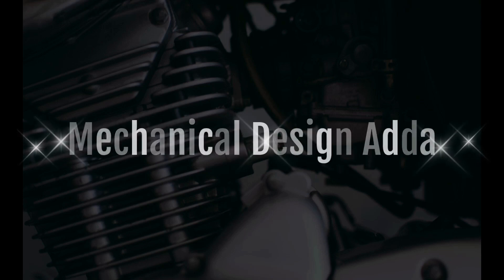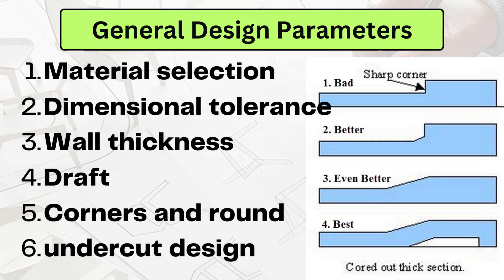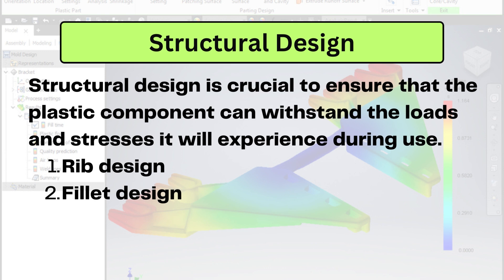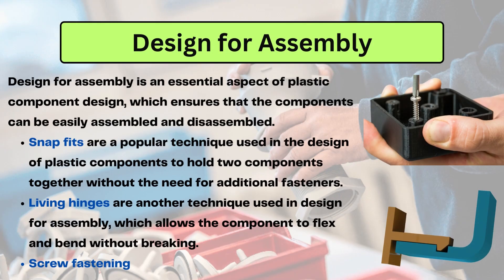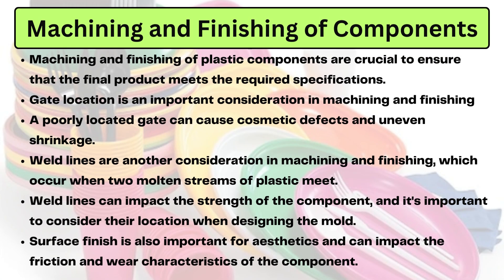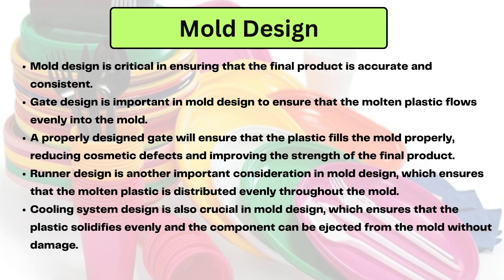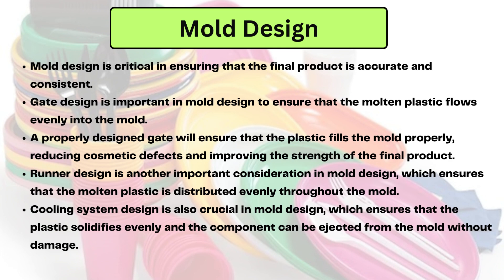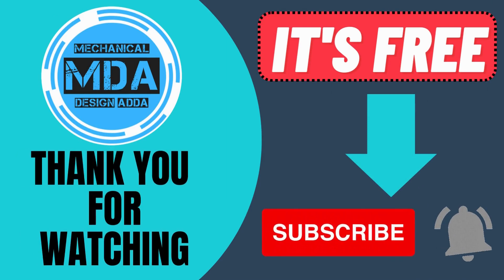V-08 Designing Plastic Components: General Parameters, Structural Design, and More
In this video, we'll dive into the various design considerations involved in designing plastic components. We'll cover the general design parameters, structural design, design for assembly, machining and finishing of components, and mold design. With several examples, we'll provide you with a comprehensive understanding of each of these design considerations.